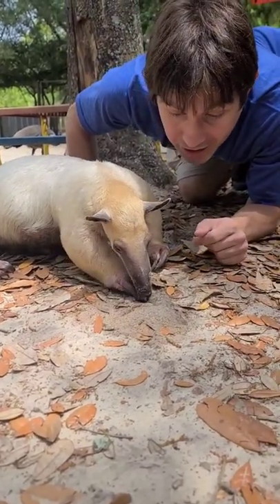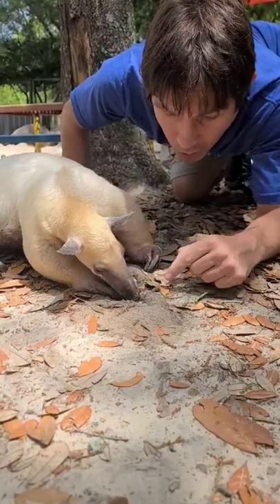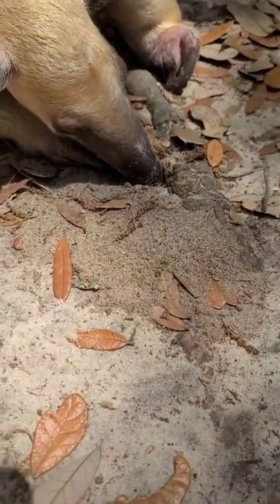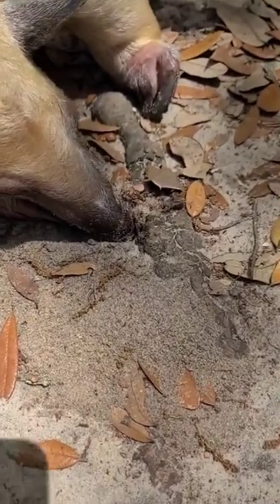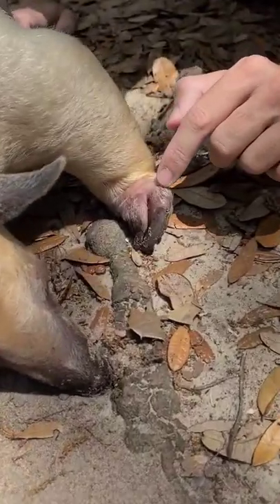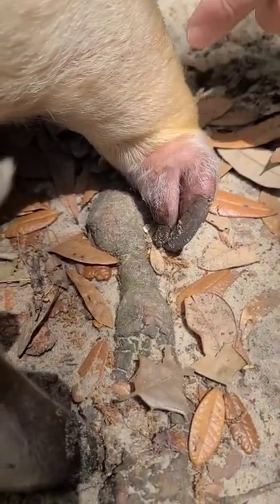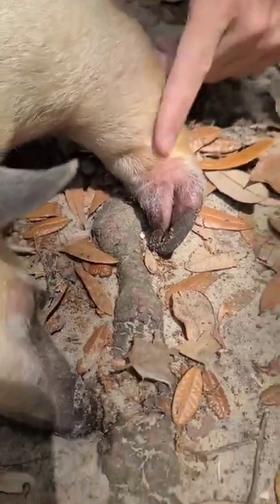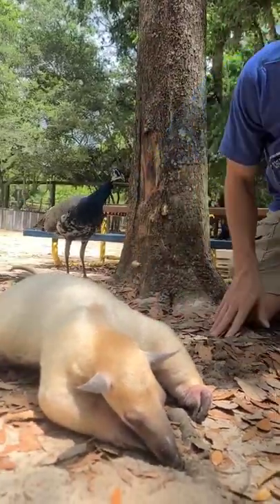Anteater finds & eats ants!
Anteater finds and eats ants at Emerald Coast Zoo